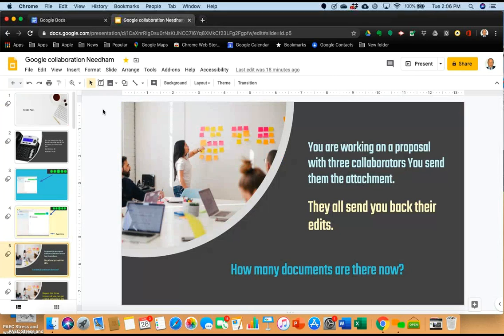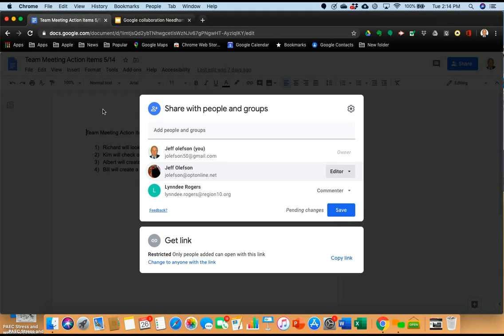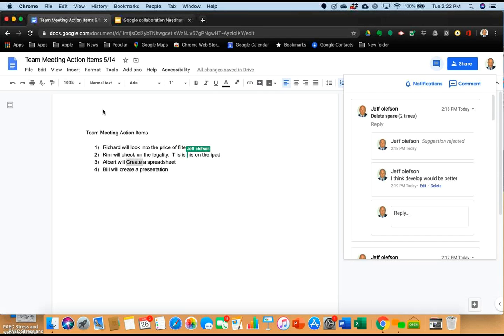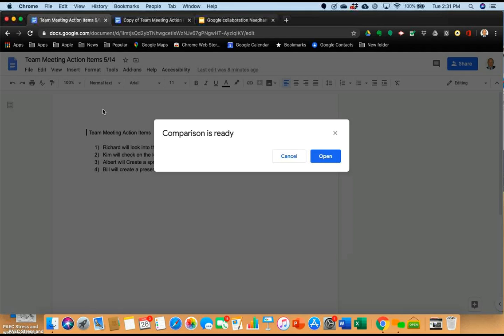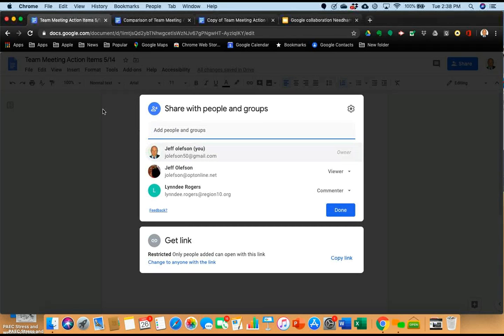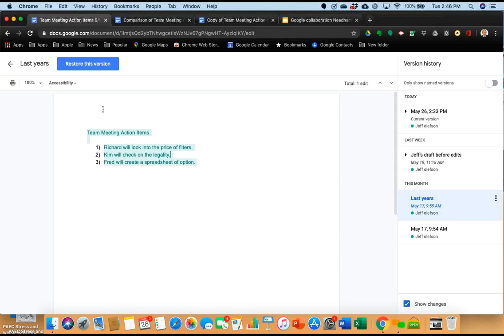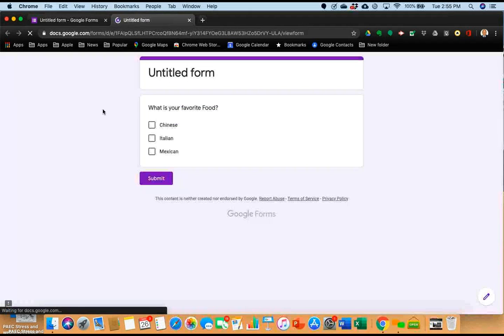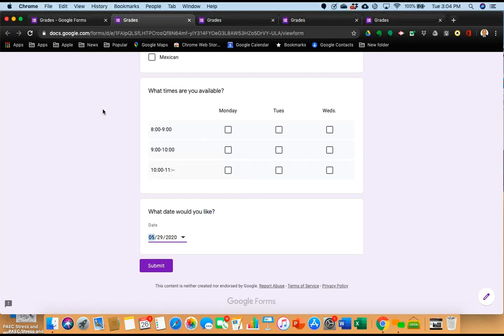Leveraging the power of Google Apps